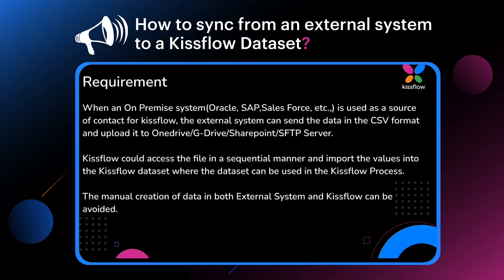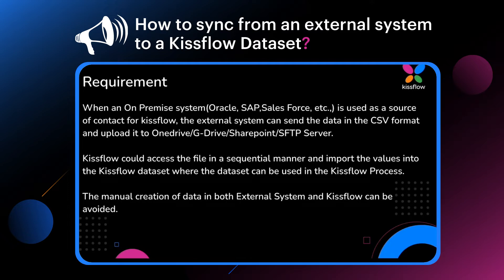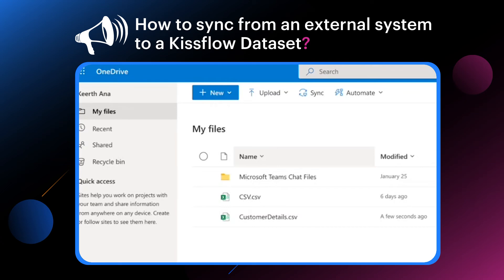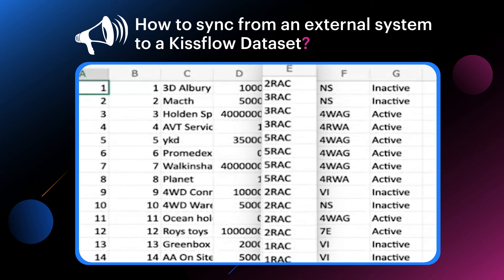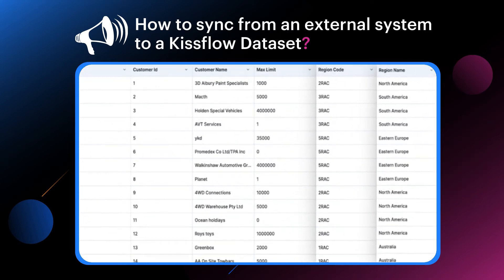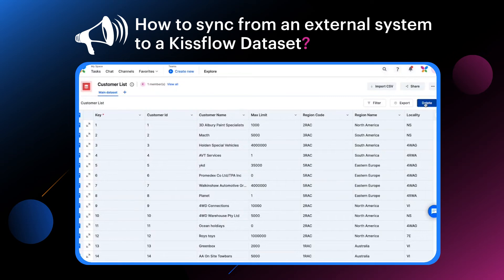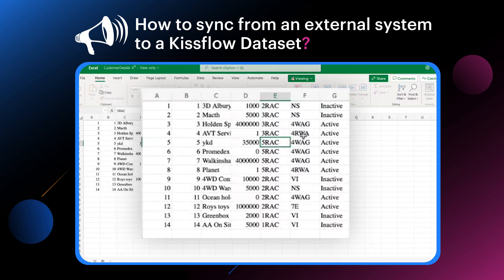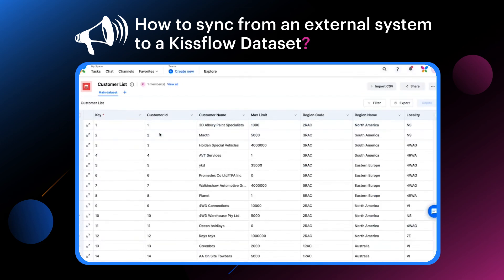How to sync data from an external system to the Kissflow Dataset?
You may have an on-premise ERP system in your current tool landscape like Oracle, SAP and might want to have some of the data from there integrated with Kissflow. In this video, we will be syncing Kissflow datasets with your on-premise system to get up-to-date data available within Kissflow without any manual intervention.